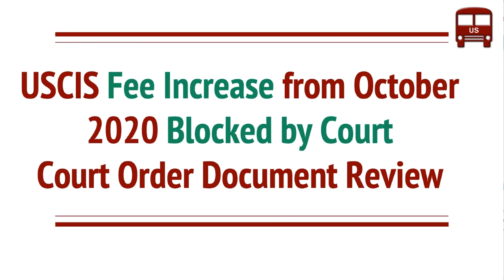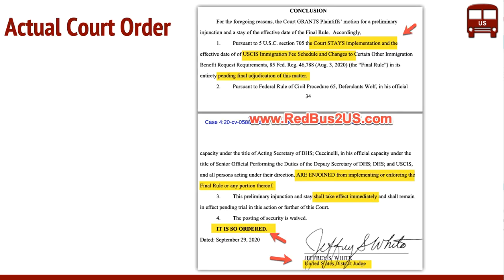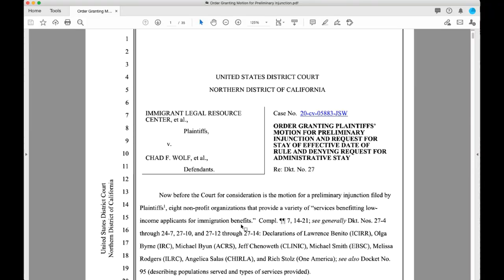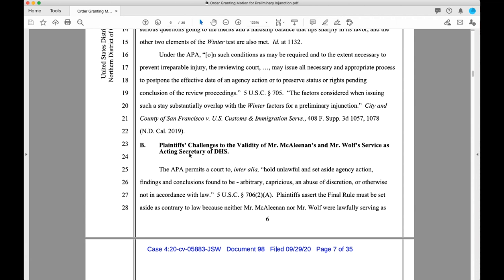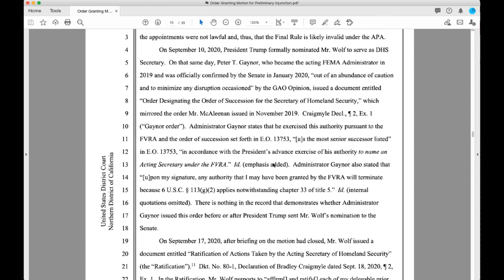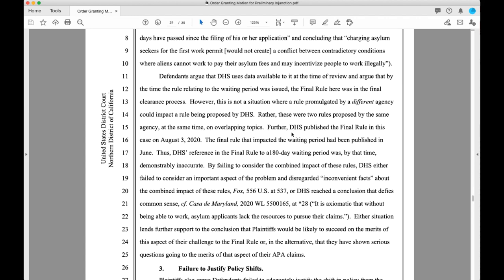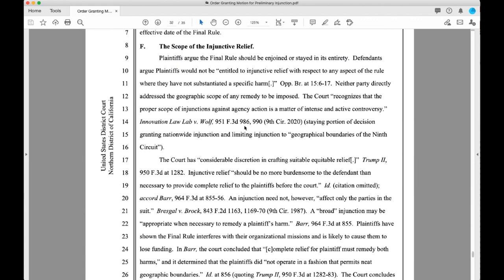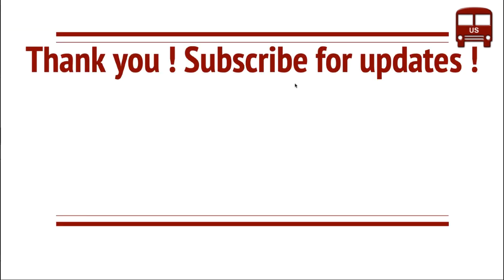USCIS October 2020 Fee Increase Blocked by Court on Sep 29. Injunction Order Document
USCIS Fee increase from October Blocked by Court Order. Relief for many filing Adjustment of Status.